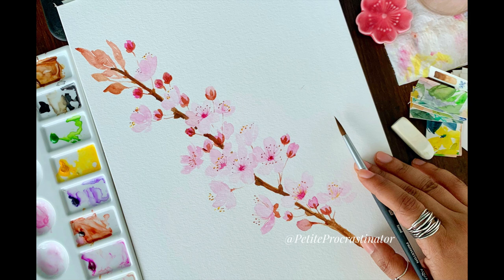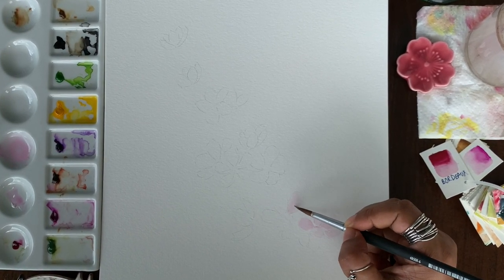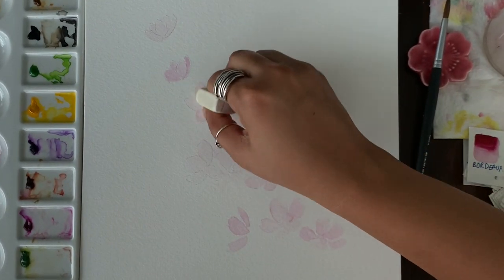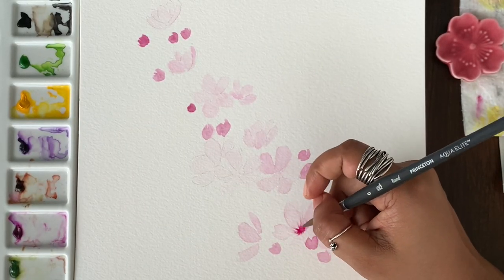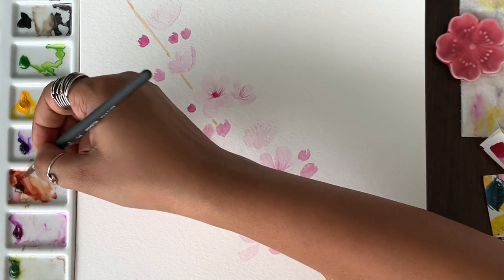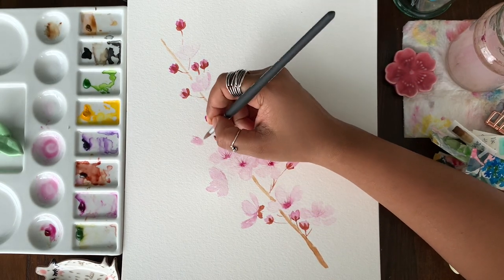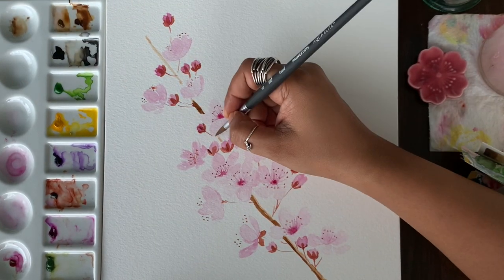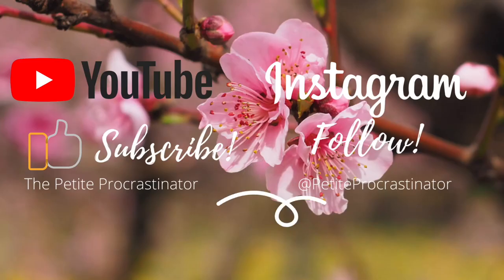Painting Cherry Blossoms in Watercolours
🔔 click on the bell to get notified for new videos 🔔
In this video we paint Cherry Blossom or Sakura flowers, using the layering technique. This is a beginner friendly video. Enjoy!
Do tag me on Instagram if you try this out :)

Paint: Shinhan Professional Watercolors
Brush: Princeton Brush Aqua Elite Size 6
Paper: Canson 300 GSM watercolor paper